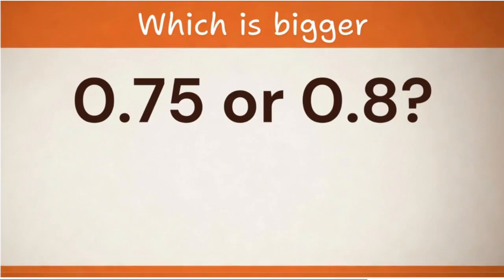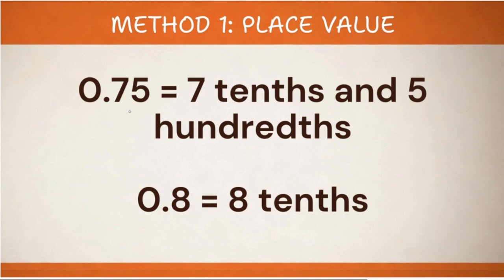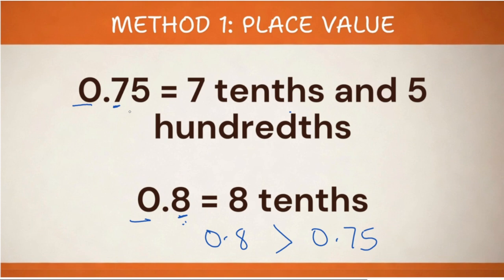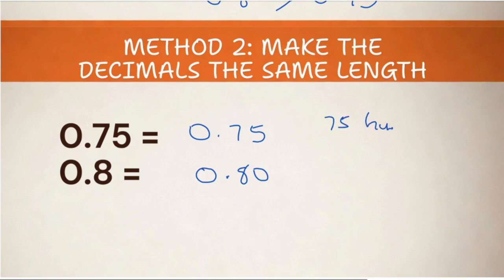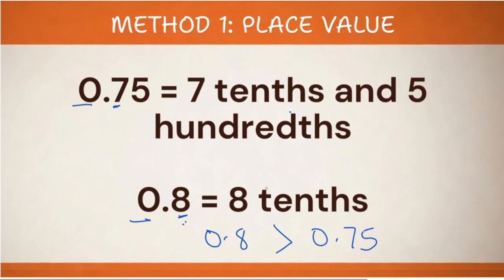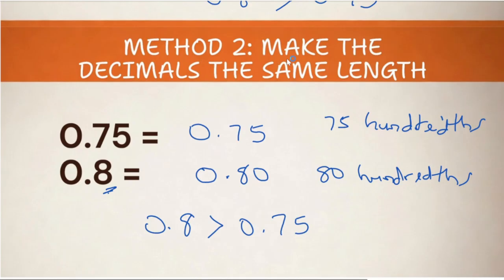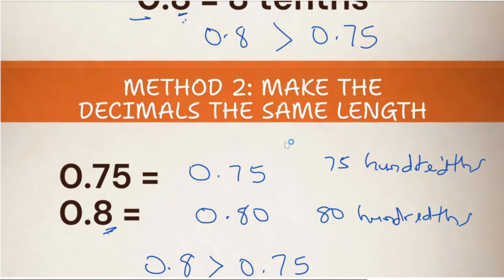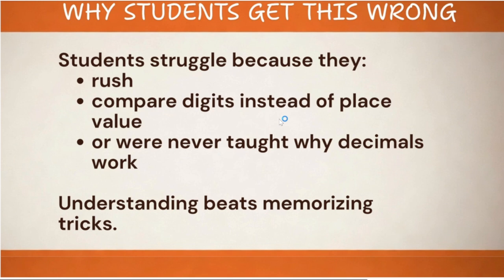Which Is Bigger: 0.75 or 0.8? Don’t Guess, Compare Them Properly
Many students guess when comparing decimals — and that’s why they lose marks.

In this video, I explain how to properly compare decimals, using the common exam question:
Which is bigger — 0.75 or 0.8?

You’ll learn three reliable methods that always work:
Place value comparison
Making decimals the same length

📌Reach out for personalised help